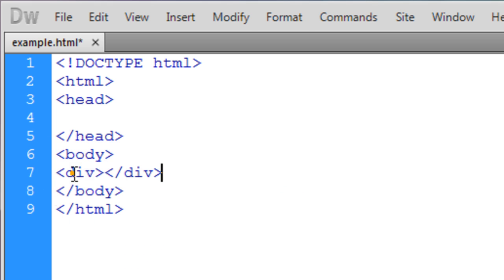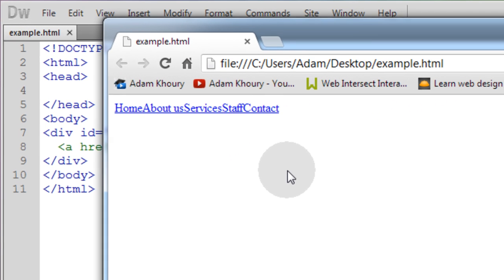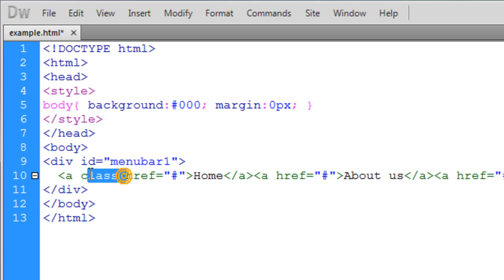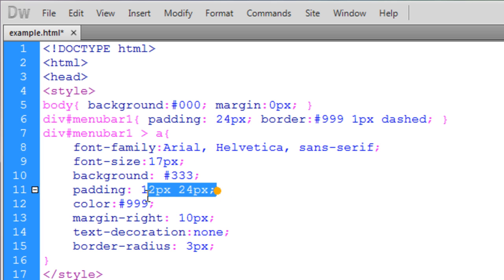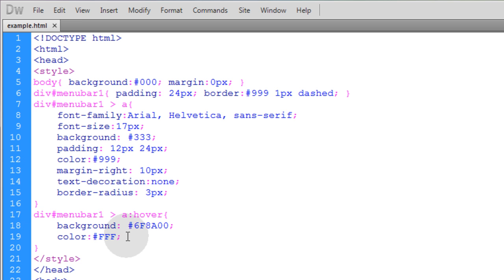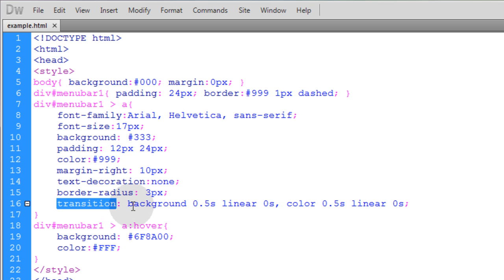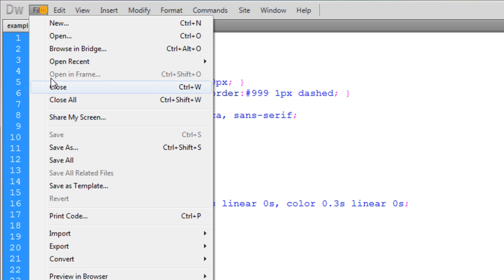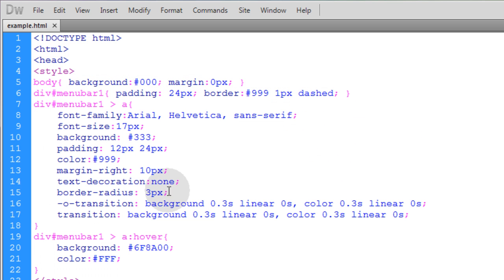Pure CSS Animated Menu Buttons CSS3 transition HTML5 Tutorial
Learn to animate buttons easily using CSS3 transition property to target any and every animate-able property you know of in CSS. We are targeting simple hover behavior to get a roll-over(mouseover) and roll-out(mouseout) animation. In order to target more user interactive behaviors(such as click behavior) you can apply one line of JavaScript that fires off the CSS3 transition property at any time in your applications.